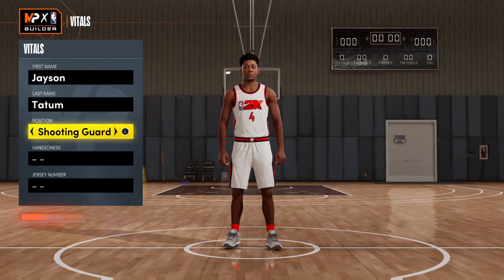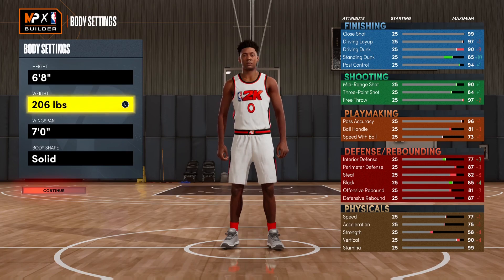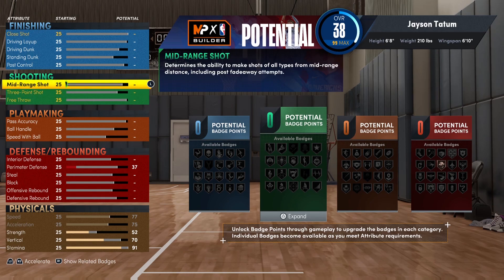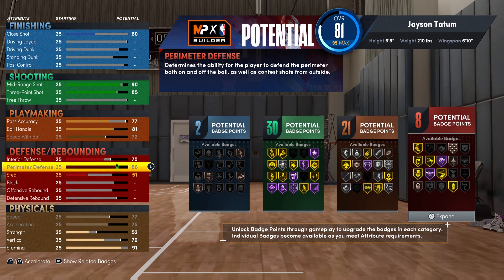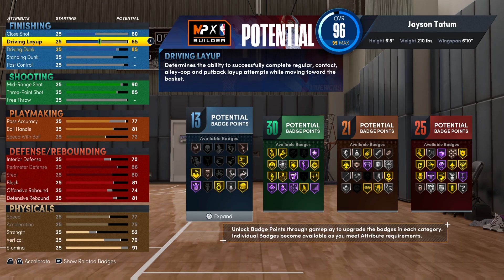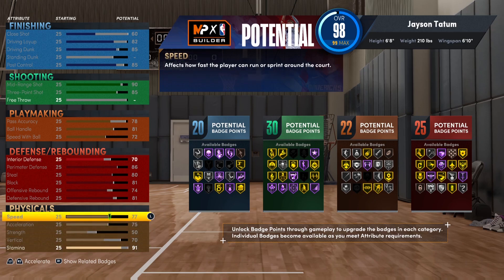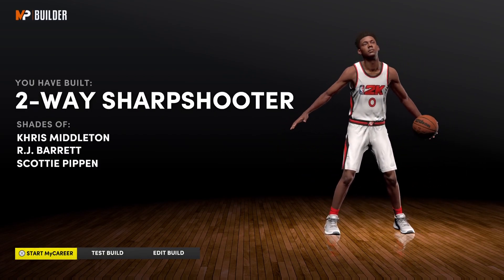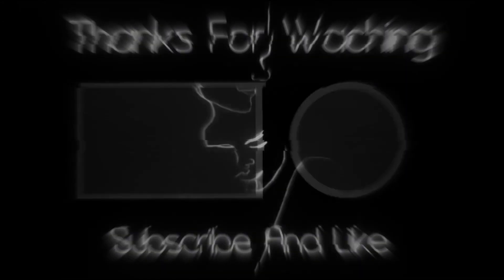NEXT-GEN | *NEW UNGUARDABLE JAYSON TATUM LOCKDOWN BUILD!!! NBA 2K22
Is Jayson Tatum one of the top 10 players in the NBA under the age of 25? Well, I am not certain right now. But he is putting on a hell of a show. So, I just made the best (unguardable - Lockdown) Jayson Tatum build in all Of NBA 2K22 next-gen and this thing is a beast. If you think you have seen a better Tatum build, link it down below in the comments and I will check it out.

PS5, PlayStation, NEXTGEN, BestBuild,